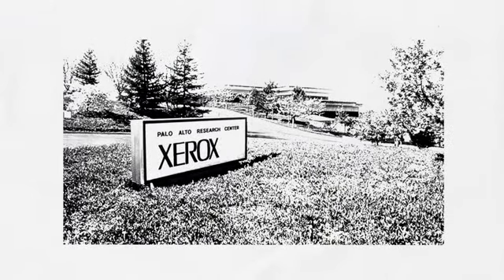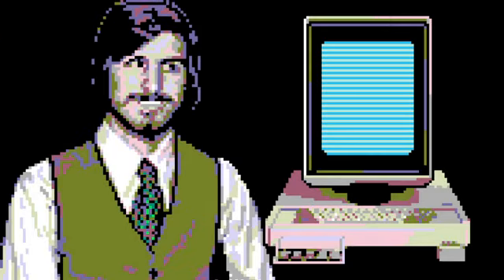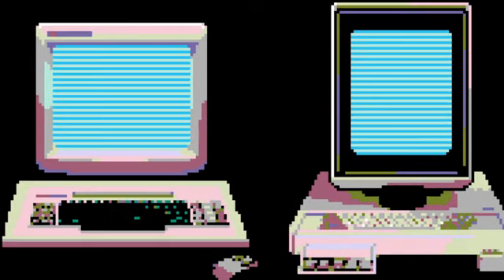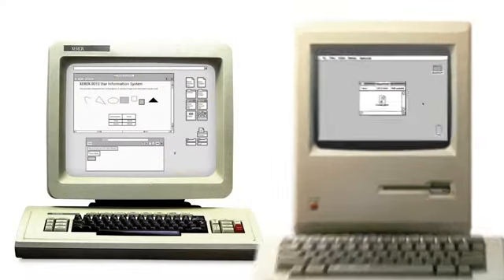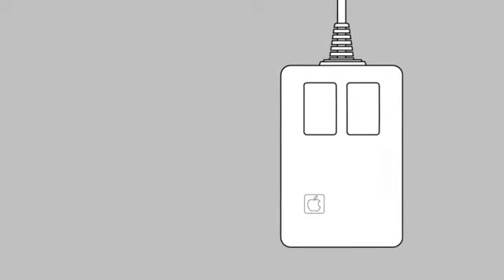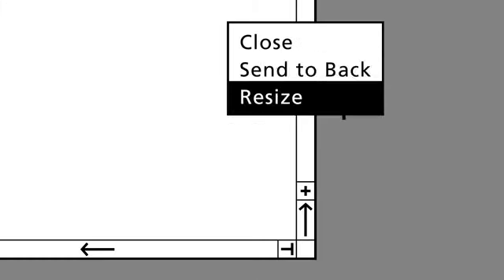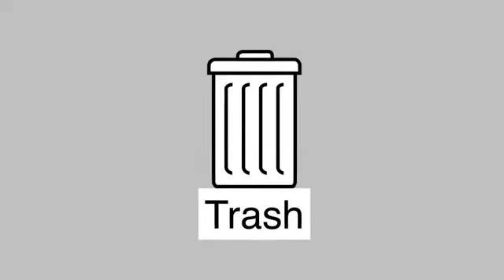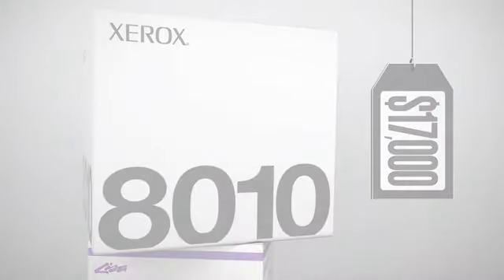ACAD INTEG THURSDAY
from Kirby Ferguson's Everything Is a Remix